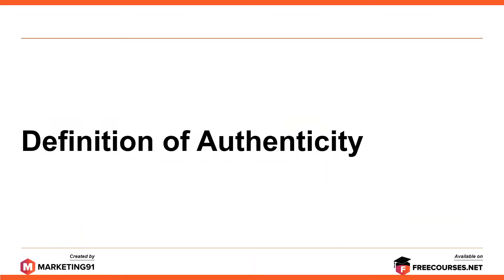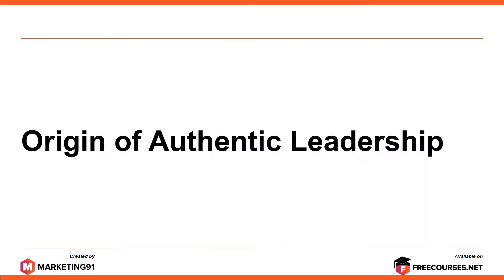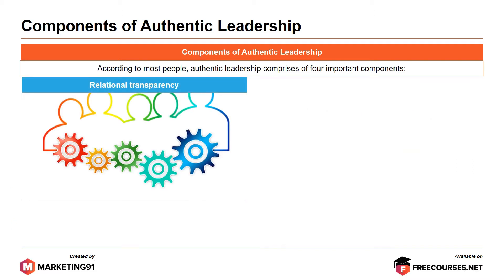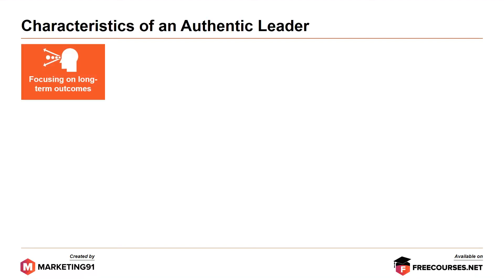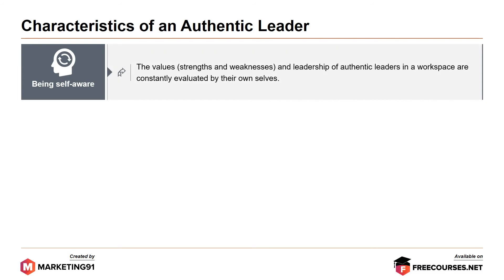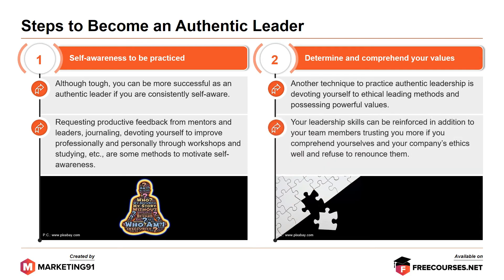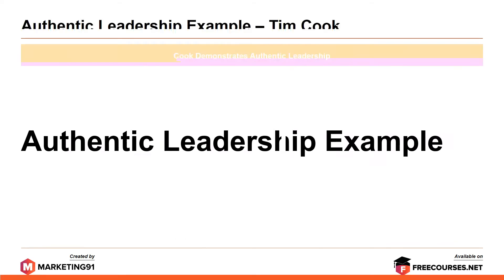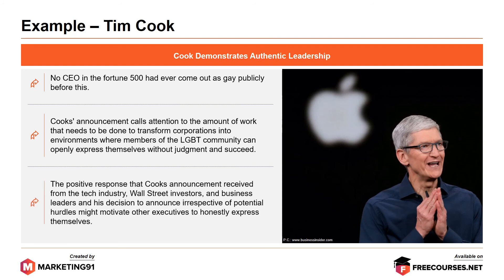Authentic Leadership - Meaning, Components, Characteristics, Steps and Examples of Authentic Leaders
Authentic Leadership refers to the approach of leadership in building an honest relationship on an ethical foundation.

Authentic Leadership is a theory explaining that leaders must have a core driven by values and fairness so that they can inspire, drive and encourage employees in the right manner and right direction.

Components of Authentic Leadership

1. Self-Awareness

Authentic leaders must regularly evaluate their strengths and weakness by themselves. Self-analysis, feedback, and constant mindfulness are tools that will help in self-awareness

2. Balanced Processing

Authentic leaders must look at both sides of the coin as balance processing will help in knowing about the opinion of the employees, making credible decisions, and motivating employees

3. Relational Transparency

Authentic leaders must be clear, transparent, and able to express their opinions truthfully

4. Internalized Moral Perspectives

An authentic leader will put the needs of the organization before his own

Characteristics of Authentic Leaders

1. View the long-term goals and motivate employees to achieve those goals
2. Being consistent
3. Live up to their values, beliefs, and principles
4. Showing integrity
5. Self-awareness
6. Being transparent

Steps to Become an Authentic Leader

1. Self-awareness to be practiced

Be aware of everything that is happening around you, request feedback, and attend the workshops as it will boost self-awareness

2. Determining your values

Encourage ethical methods and possess powerful values to become an authentic leader.

3. Example-based leadership

Practice what you preach and live up to your words to become an authentic leader

4. Improve communication skills

Maintain honest communication that is open and transparent. Develop listening, written, verbal skills that will prove a help in effective communication

Example

1. Tim Cook the CEO of Apple

This video is on Authentic Leadership and it has the following
sub-topics.

Time Stamps

0:00  What is Authentic Leadership?
00:20 Definition of Authenticity
00:31 What is Authentic Leadership?
01:03 Origin of Authentic Leadership
01:17 Components of Authentic Leadership
02:28 Characteristics of an Authentic Leader
04:39 Authentic Leadership Example